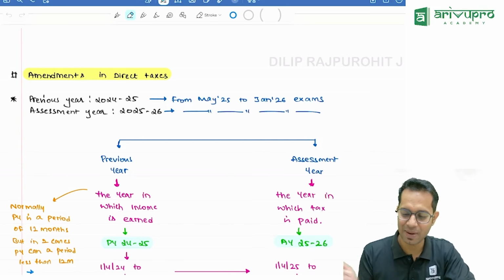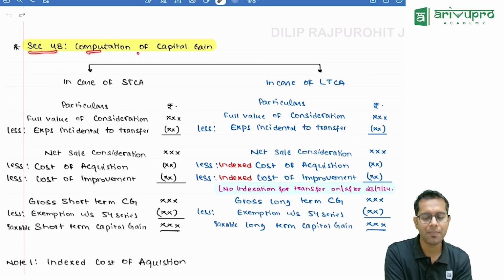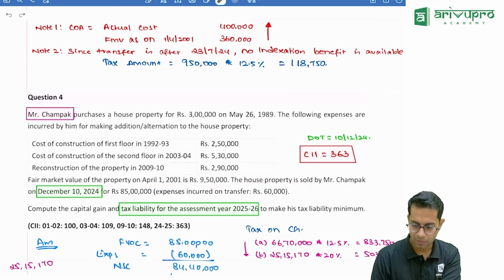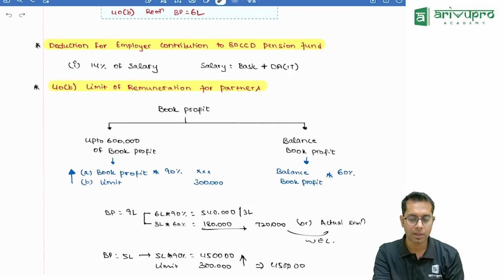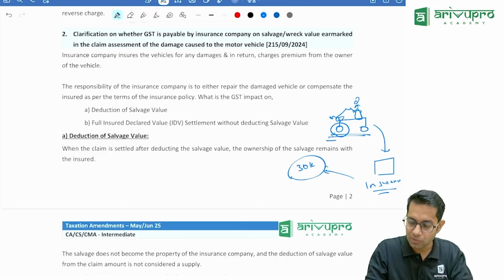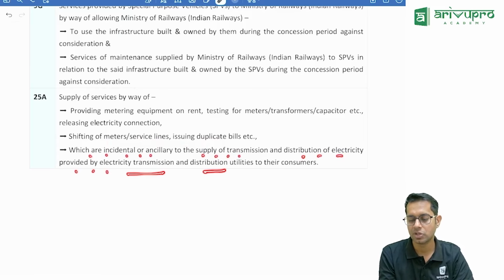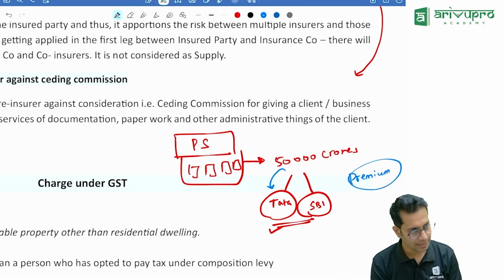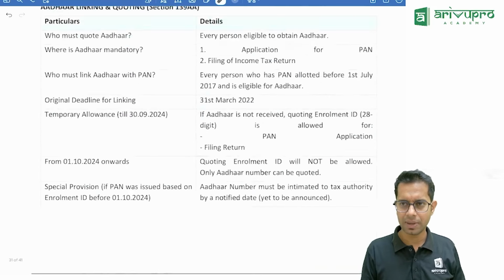Amendments of CMA Inter Tax Dec 2025 | What You Must Know | Arivupro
Amendments of CMA Inter Tax Dec 2025 | This lecture by CA Dilip covers every tax amendment you need for CMA Inter December 2025 exam. Whether you’re revising or starting now, the “Amendments of CMA Inter Tax Dec 2025” video gives you clear, exam-focused insights.

🔔 Ready to ace your CMA US & India exams?

🎓 Welcome to ArivuPro Academy, the trusted destination for future CMA's (US & India). 🌟 With a community of 100,000+ students, we specialize in online and classroom coaching tailored for the CMA US & India certification.

👩‍🏫 Our YouTube channel 📺 offers lectures, tips, and professional insights to help you master the CMA US & CMA India exams, delivered by India's top CMA faculties.

📚 Stay ahead in your CMA journey with our resources, exam tips, and industry updates. ArivuPro is here to support you every step of the way.